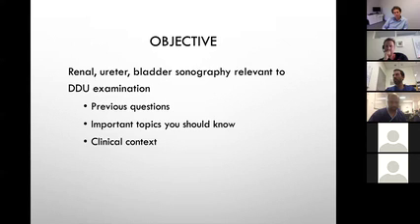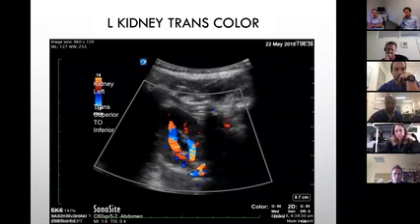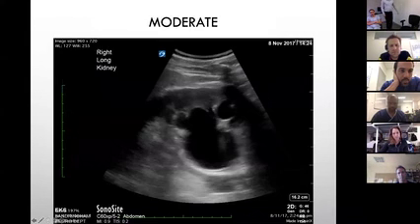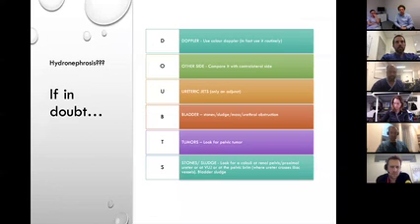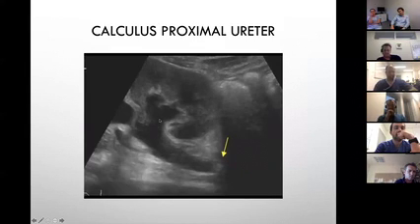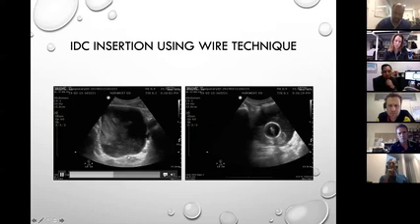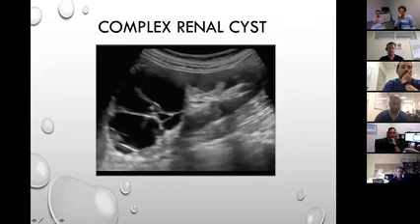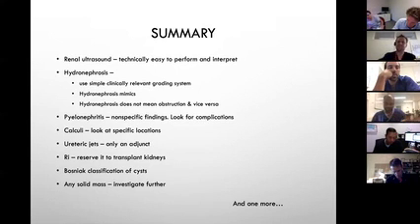Renal Ultrasound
Normal and abnormal